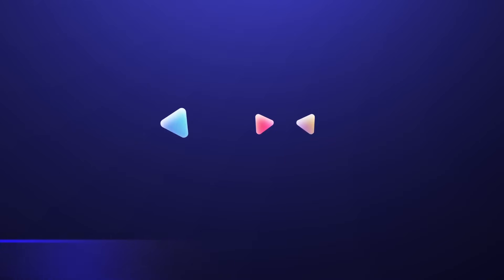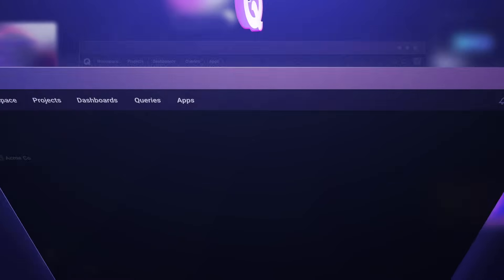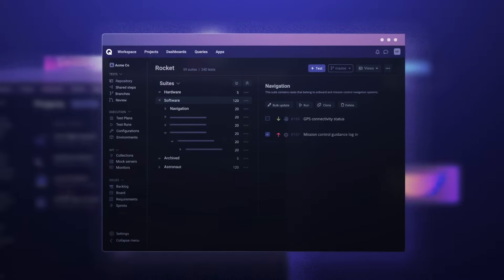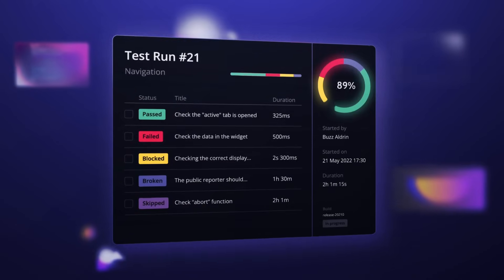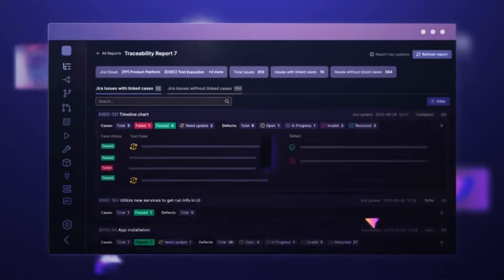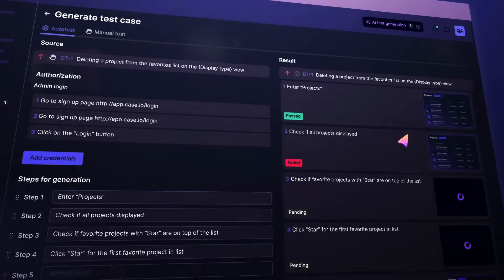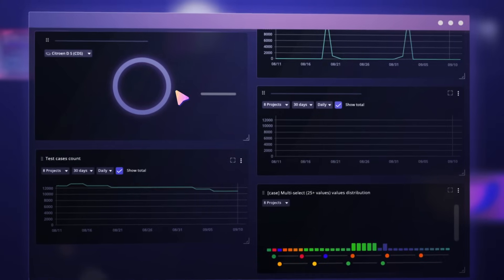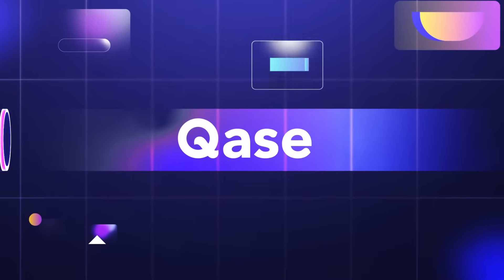Qase: The Future of Software Testing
Discover Qase: The all-in-one QA testing platform designed for both manual and automated testing. Simplify your testing process, automate tests easily with AI assistance, and deliver higher-quality software faster.

Integrates with 35+ tools and frameworks, including Jira, GitHub, GitLab, Slack, and more.

Perfect for teams of all sizes looking to streamline their QA workflow.

Integrates with 35+ tools including Jira, GitHub, GitLab, Slack, and more.